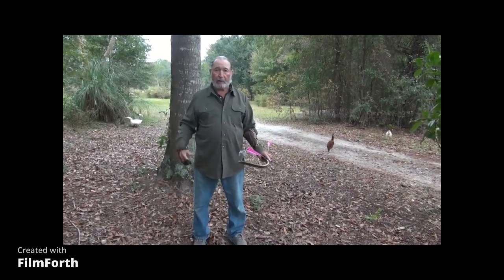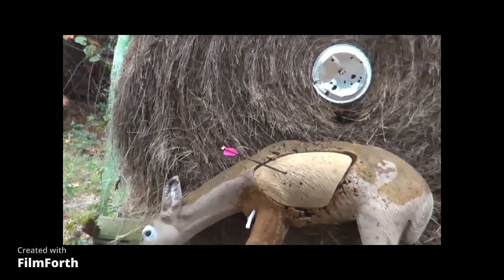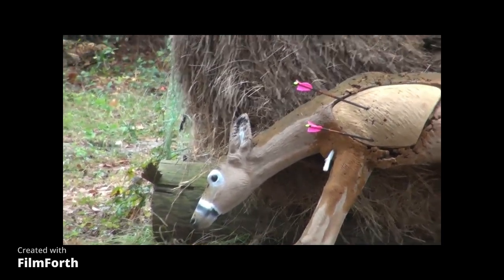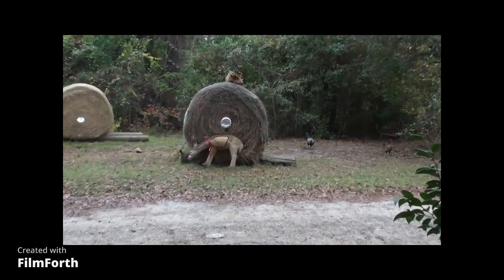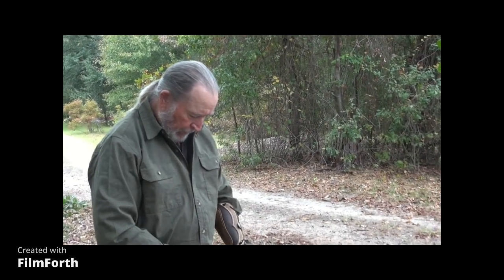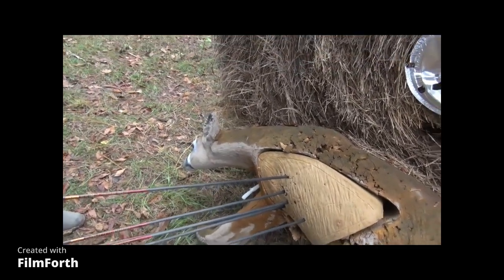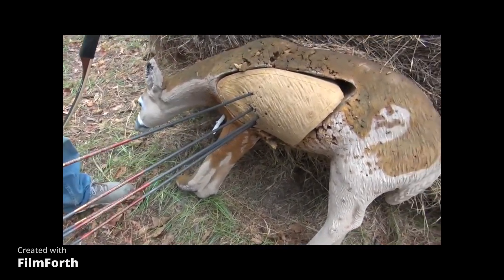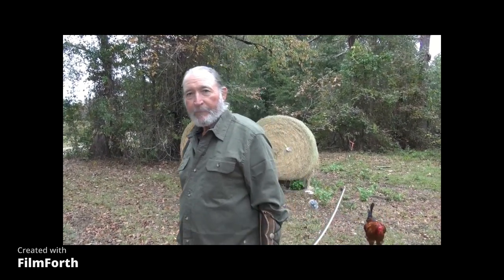Not Hunting with Long Bow anymore Oct. 30, 2022